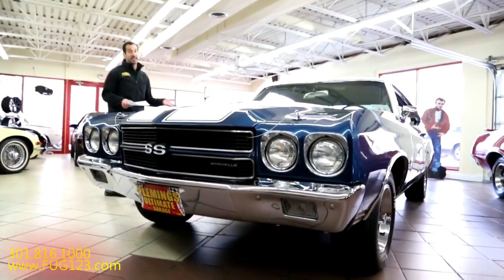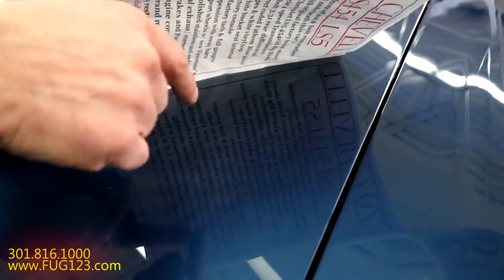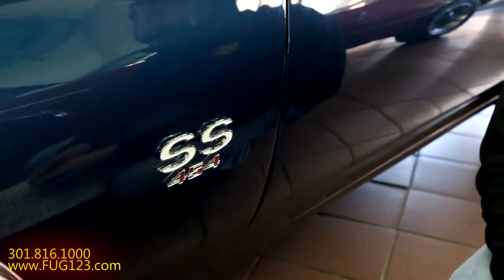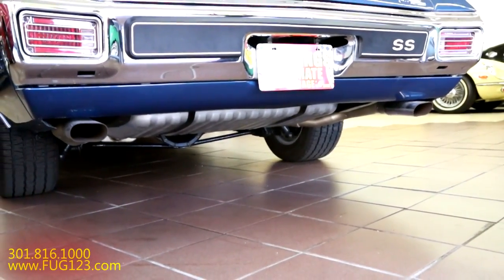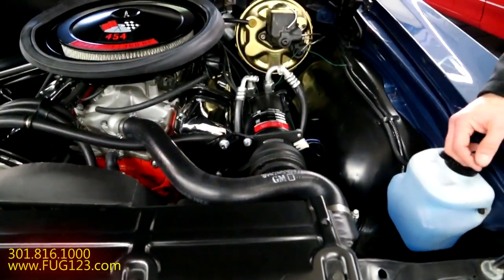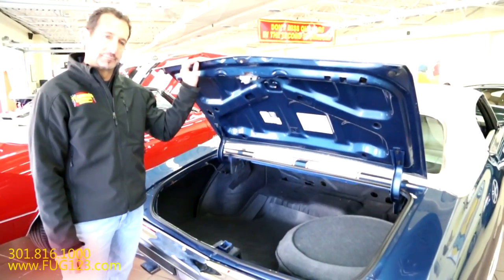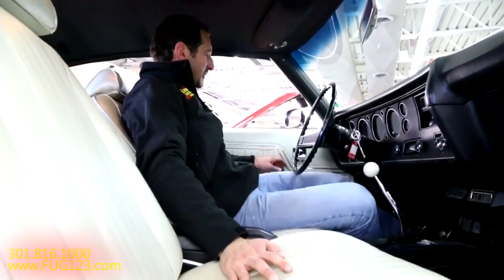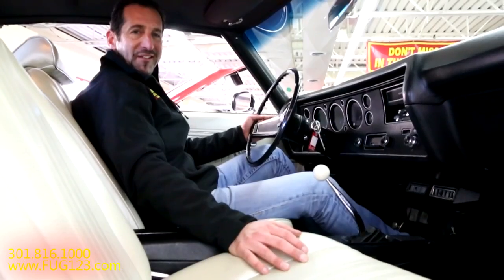1970 Chevrolet Chevelle SS454 for sale with test drive, driving sounds, and walk through video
'70 Chevelle SS454, Complete nut & bolt restoration (Look under this car!)Documented 454 car with Build sheet, freshly rebuilt Chevrolet LS5 454cid Big Block V8@360hp, correct Muncie 4 speed manual transmission, correct HD 12 bolt 3:31 rear differential, mirror finish correct coded Fathom Blue paint w/White stripes & White vinyl top, correct coded white bucket seat interior w/factory console, SS rally dash w/factory tach & full gauges, F41 sport suspension w/sway bars, correct 15" Super Sport wheels w/fresh Firestone radials, all new chrome & polished stainless trim + new emblems, great sounding 2.5" dual exhaust w/correct chrome tips, power disc brakes, fast ratio power steering, original factory air-conditioned car with upgraded AC and heat, professionally restored to show or drive .